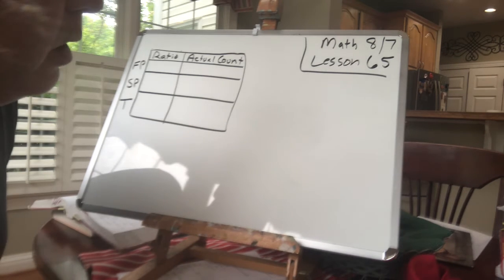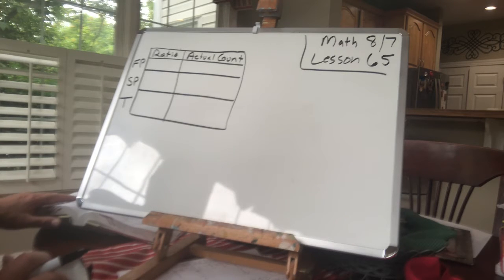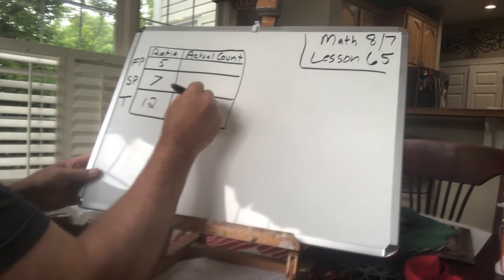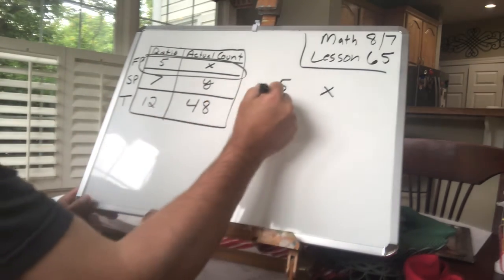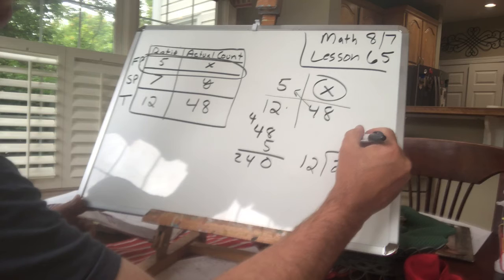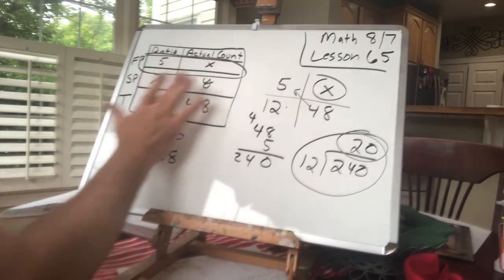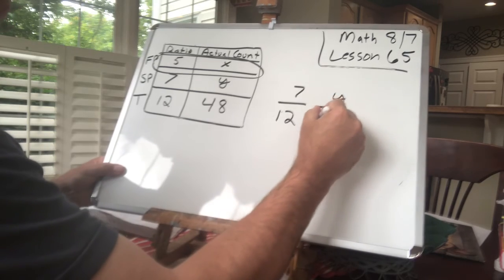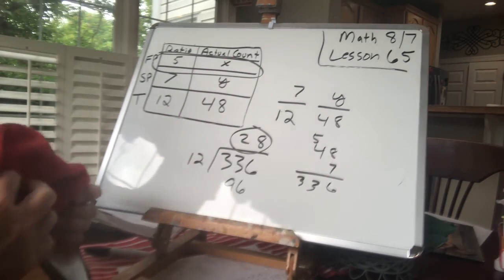Math 87 Lesson 65